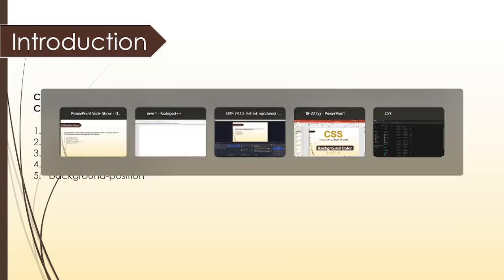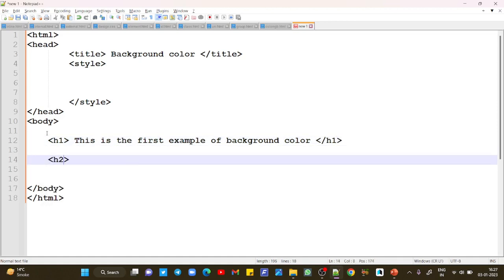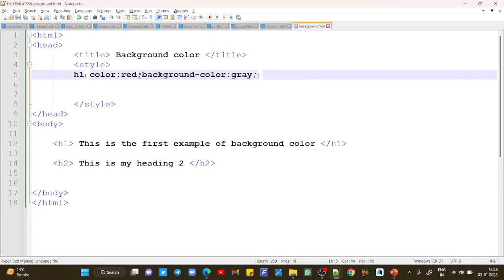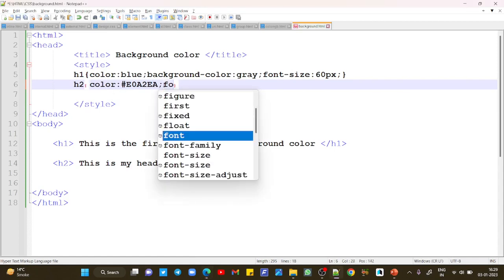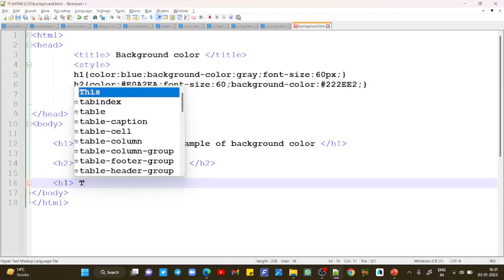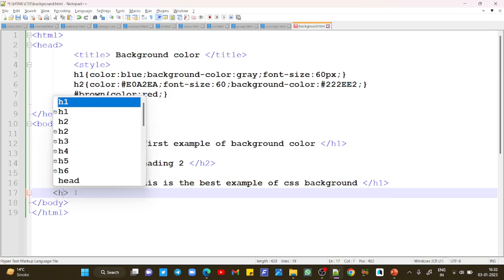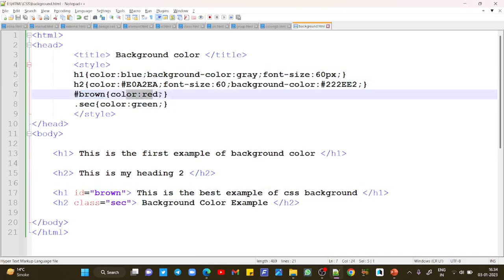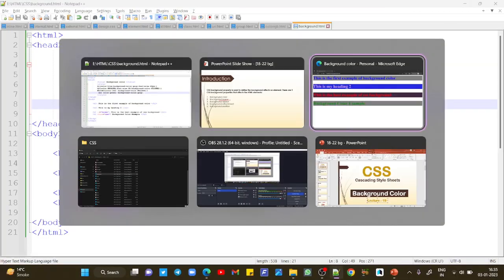CSS Background Color Introduction & Types | How to change background color using CSS | Lec - 19